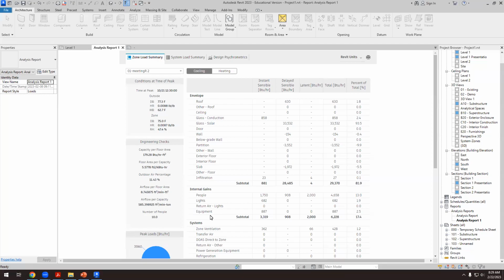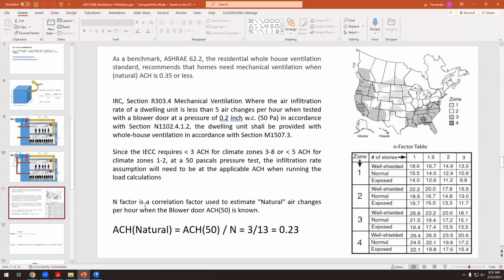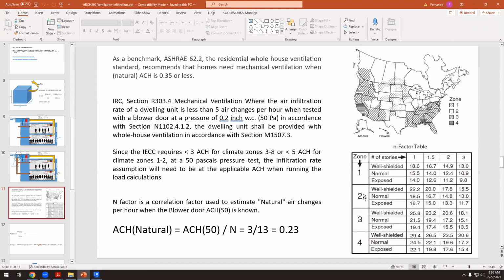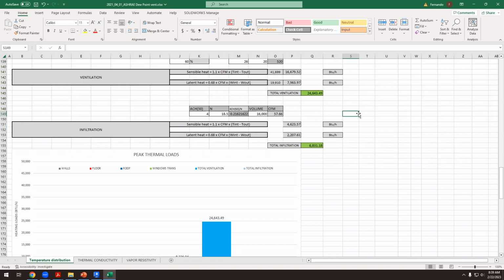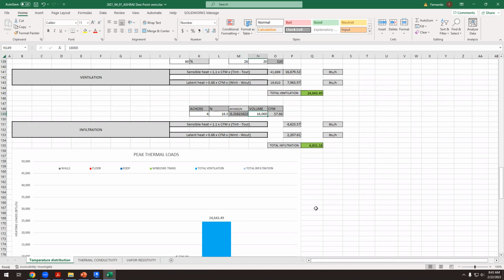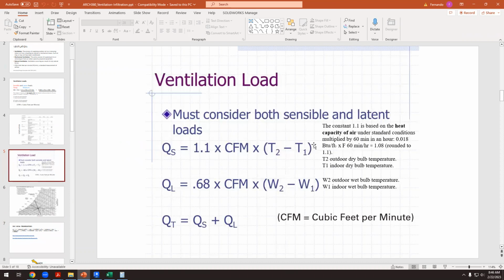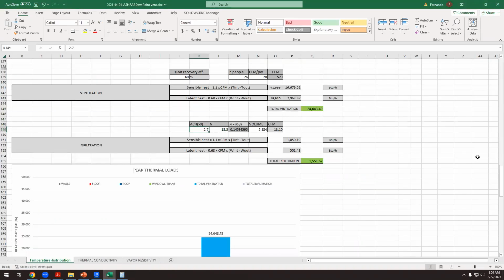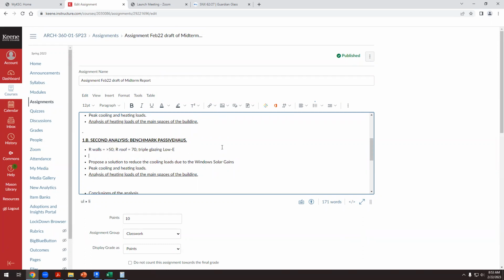ARCH360 Video Infiltration